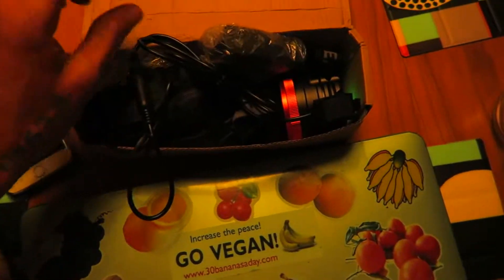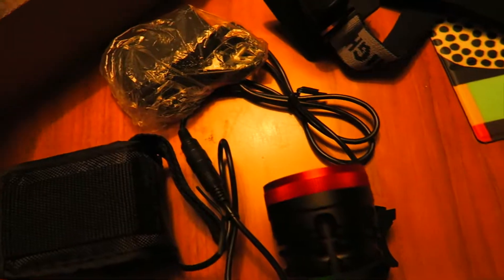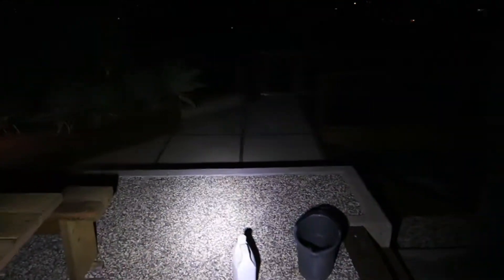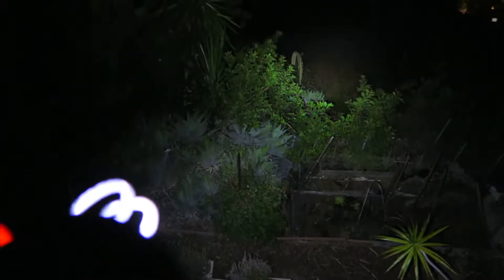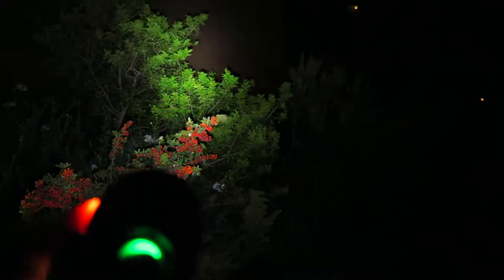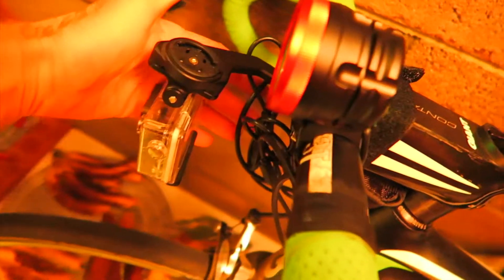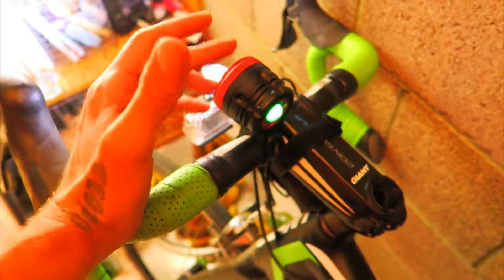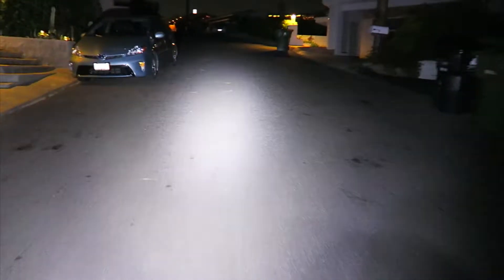Cheap Bicycle Lights & Are They Any Good?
Source publish date: 2016 May 14